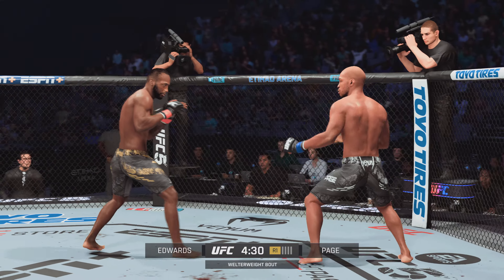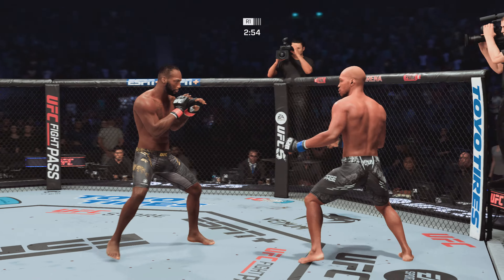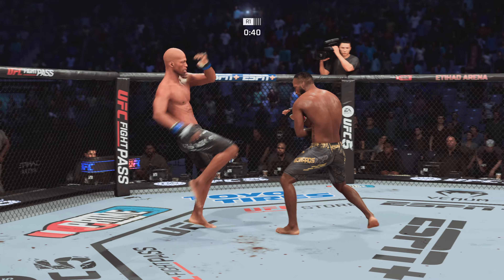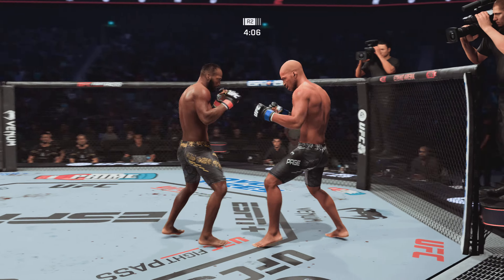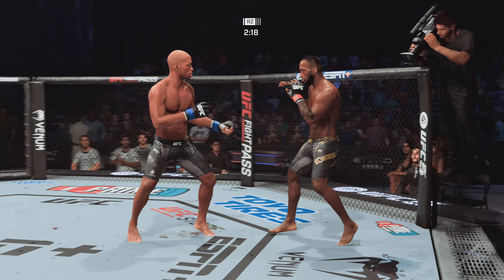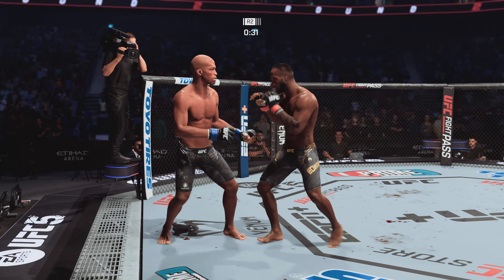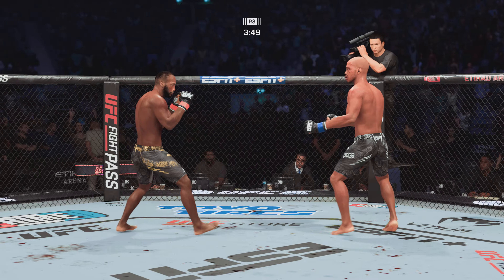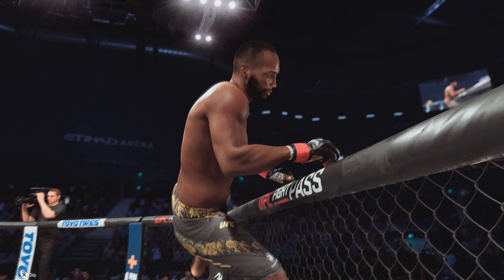EA SPORTS UFC 5 Pro FOTN POTN EdwardS VS Page KO